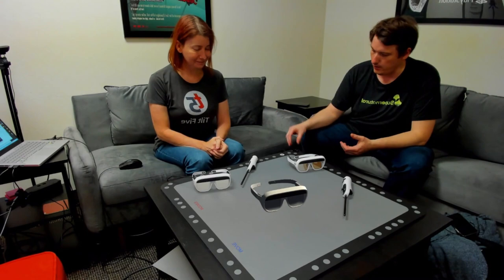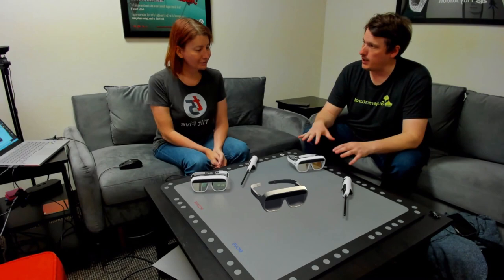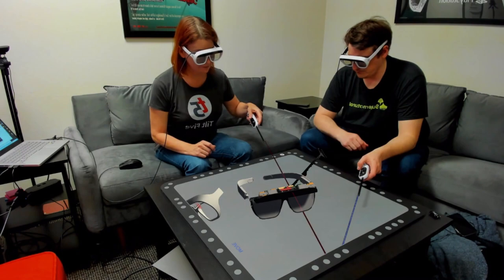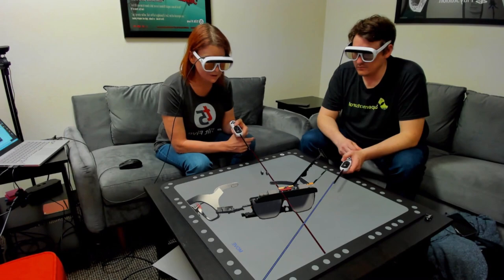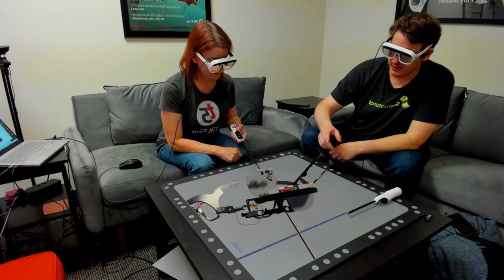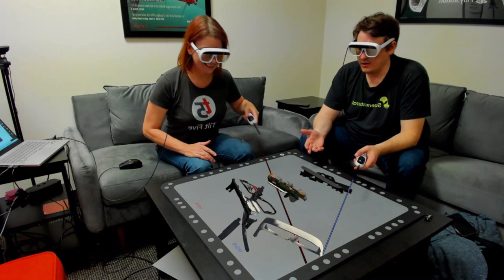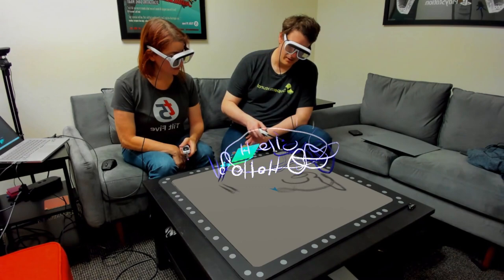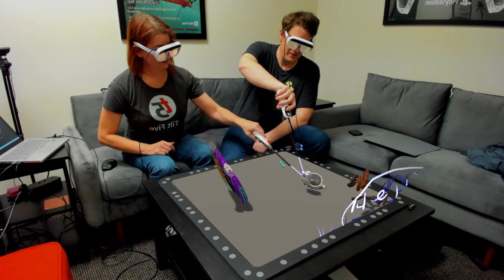Tilt Five AR Teardown & Multiplayer Demo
Tilt Five CEO Jeri Ellsworth demonstrates multiplayer AR with a 3D model of her glasses alongside Figmin XR.